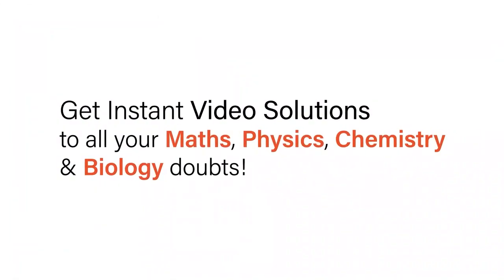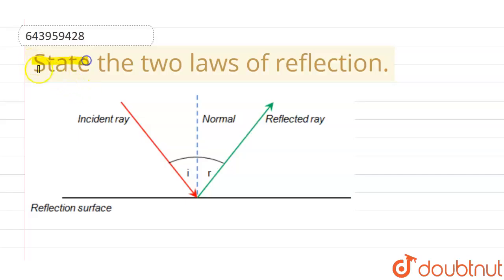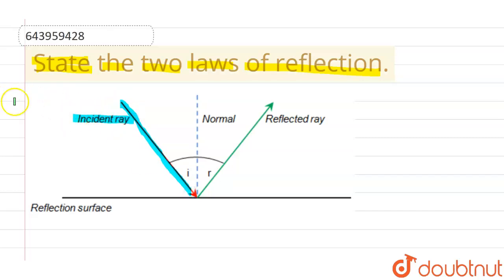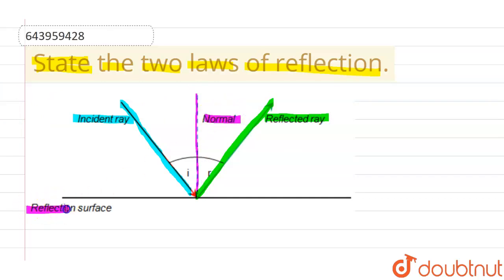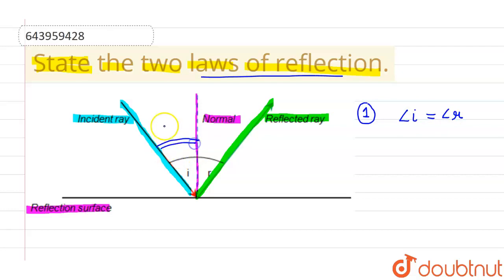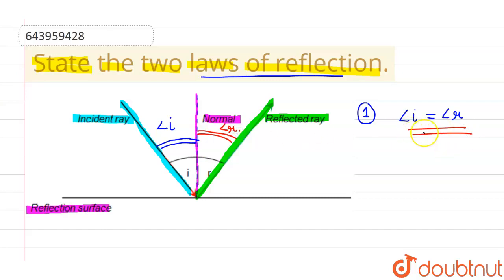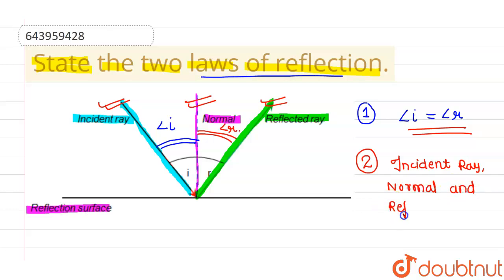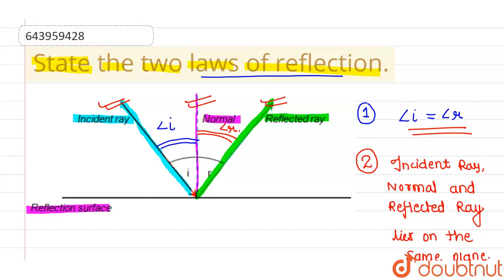State the two laws of reflection. | 9 | LIGHT | PHYSICS | ICSE | Doubtnut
State the two laws of reflection.
Class: 9
Subject: PHYSICS
Chapter: LIGHT
Board:ICSE

👉 Have Any Query? Ask Us.